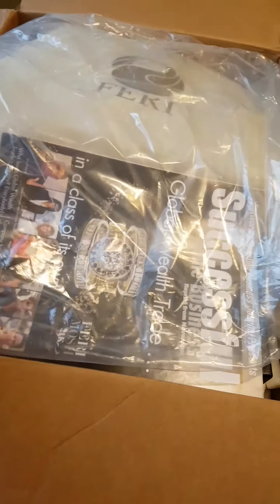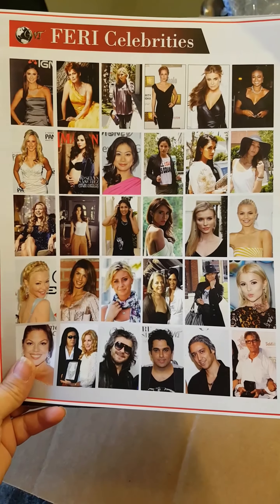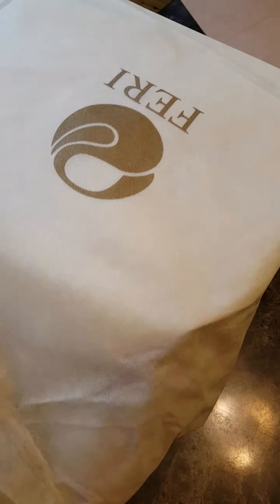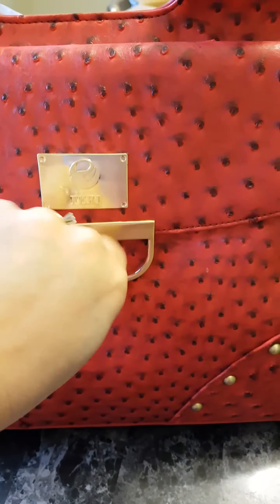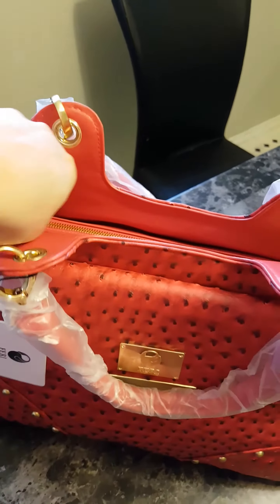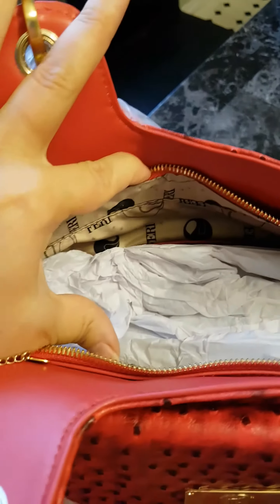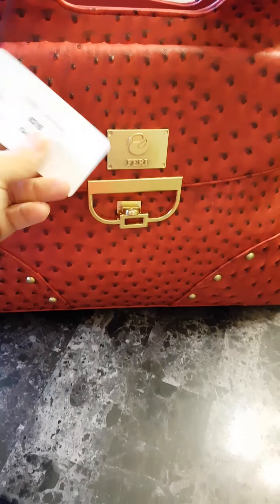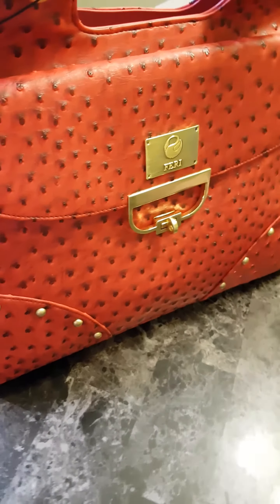FERI Designer lines Faux Ostrich STINGRAY purse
Designer handbag made in Canada, ships worldwide.